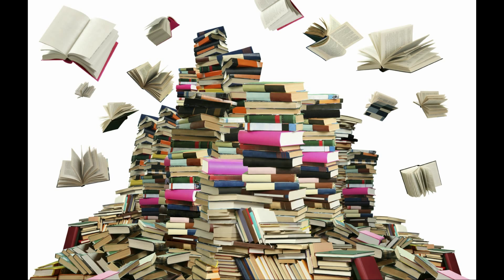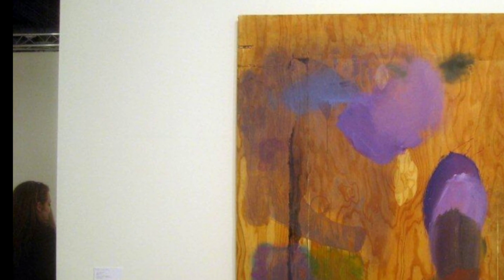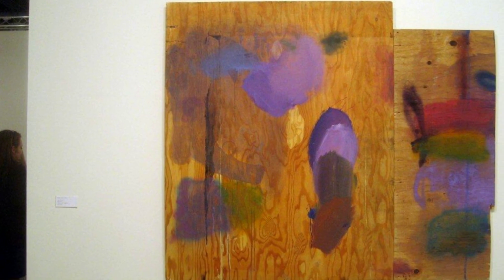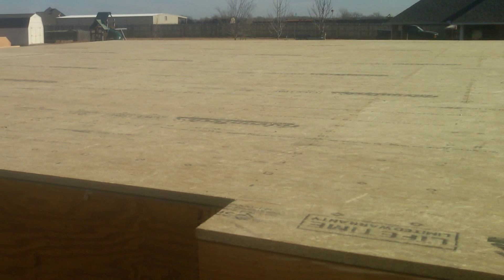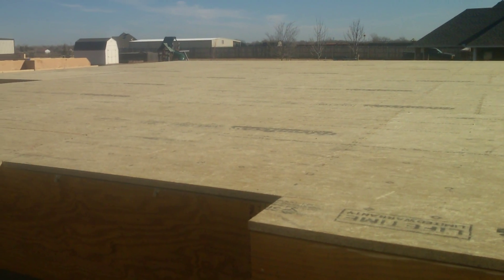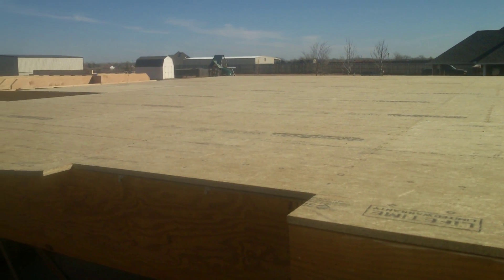My Painted Plywood Subfloor - Tutorial 1 - Introduction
Watch my Family take on the task of painting our plywood subfloor in our new house.  We'll go over how we started, the steps to get there, and where we finished.